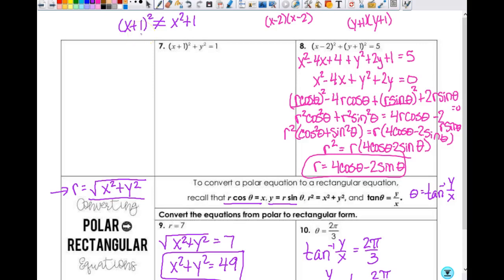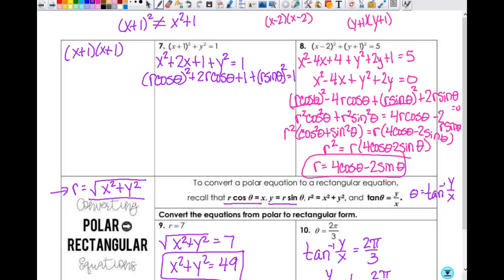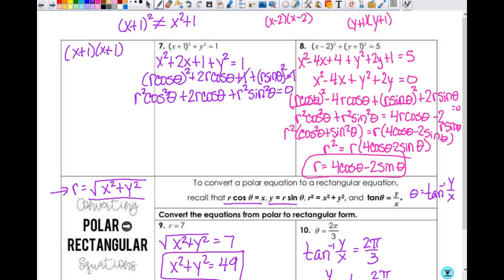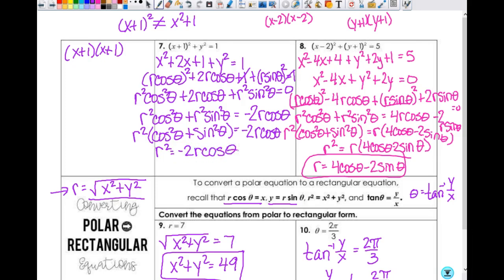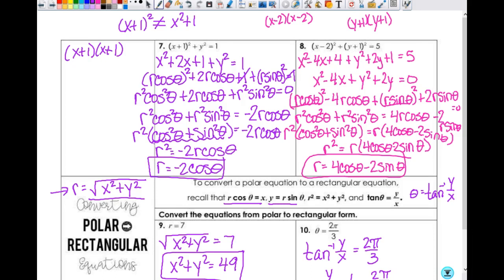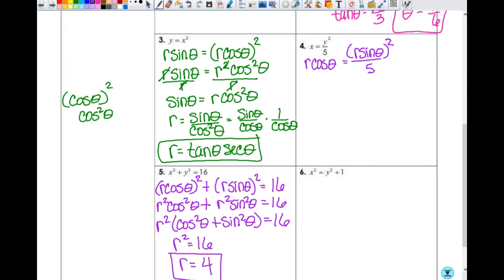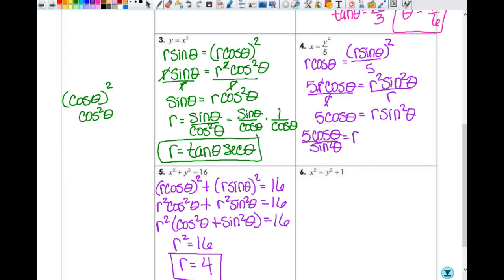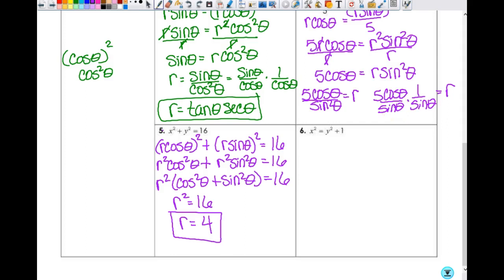Converting POlar & Rectanular Cont. 5PC1819